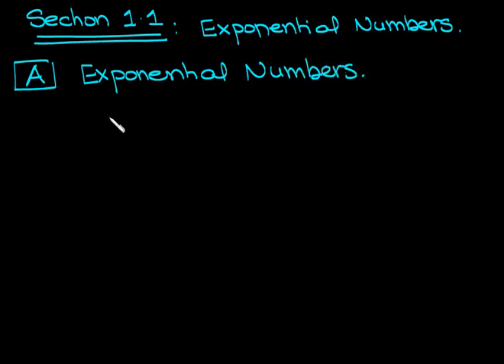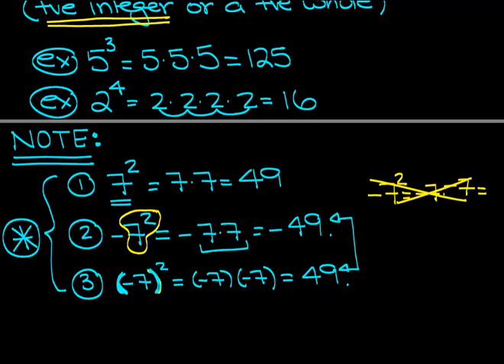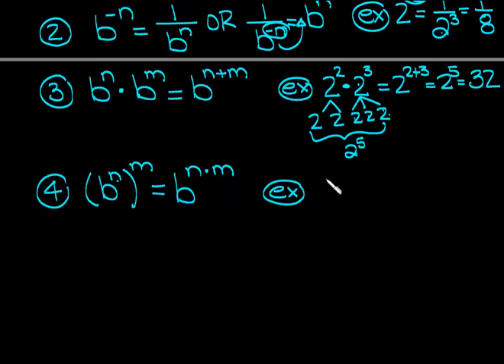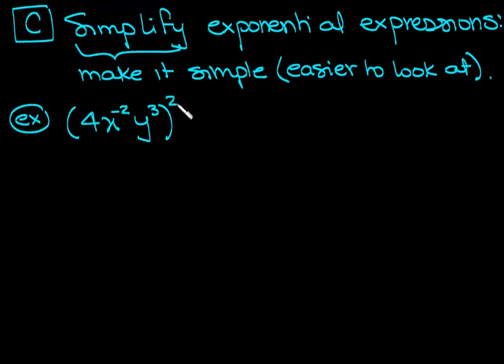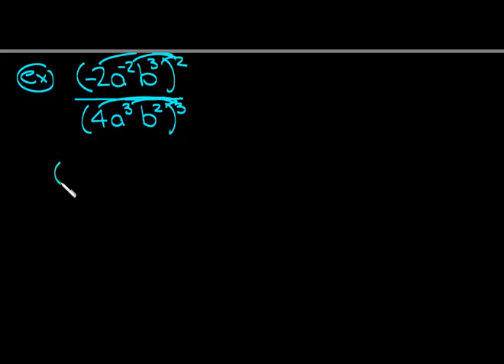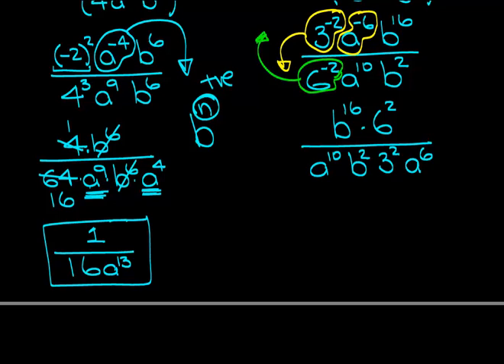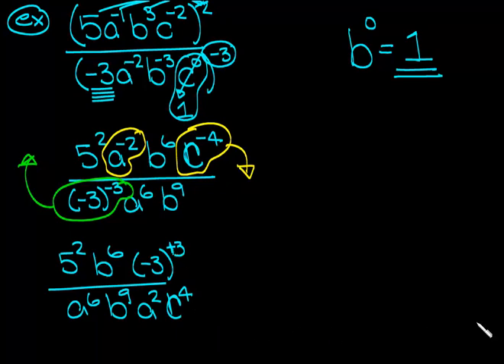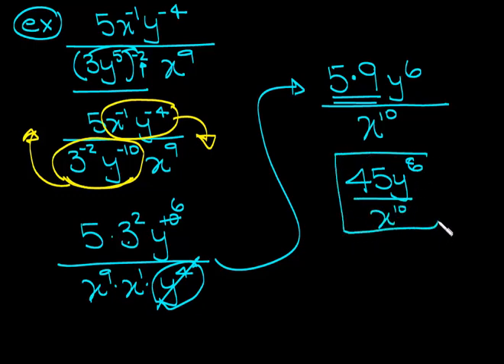Section 1.1 - Exponential Numbers